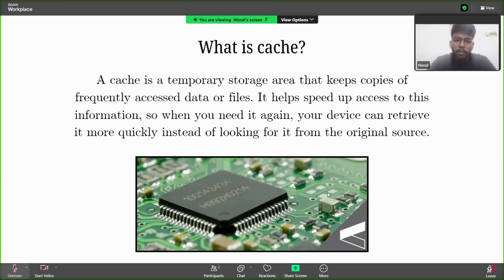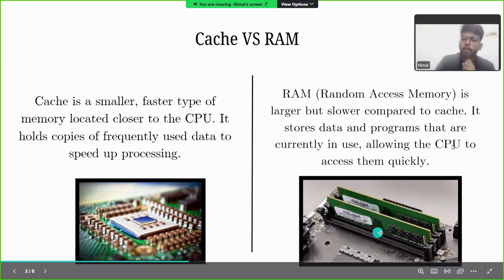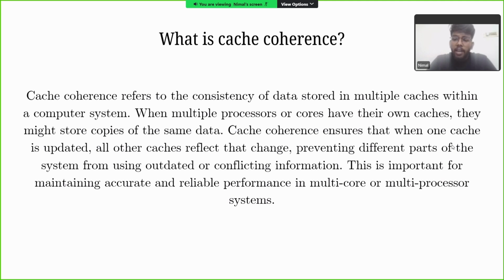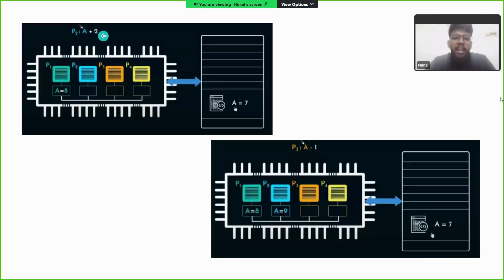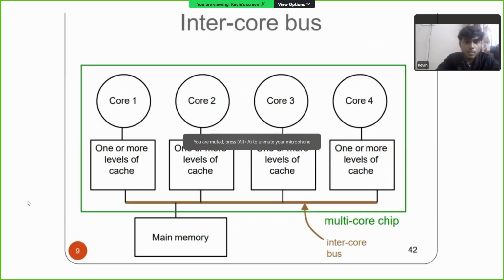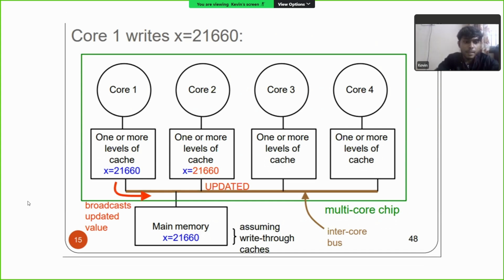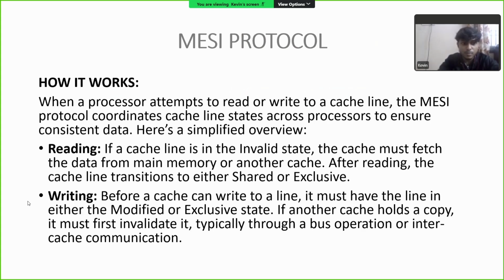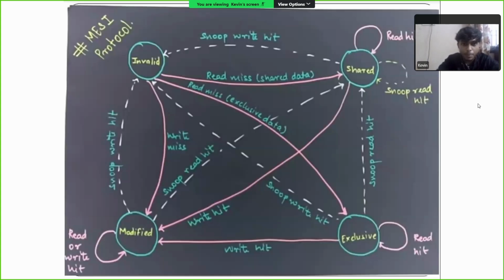Cache Coherence Problem And Solution